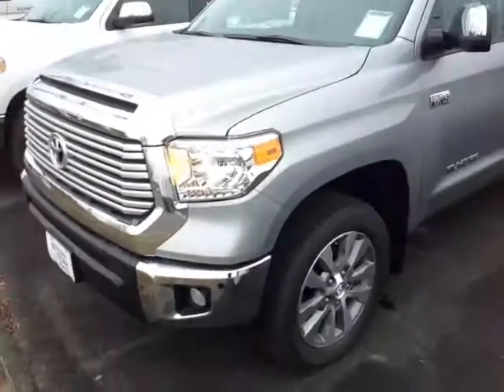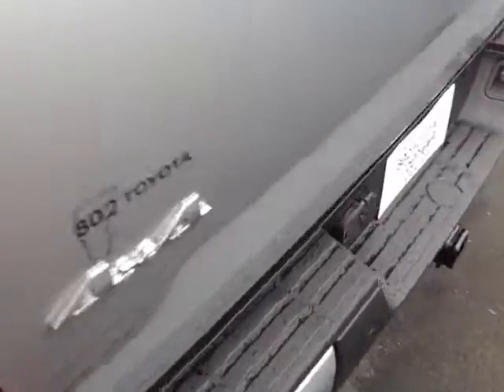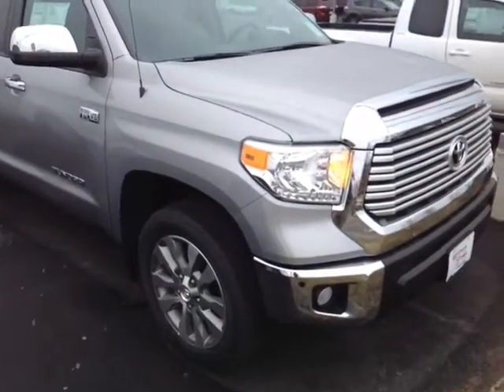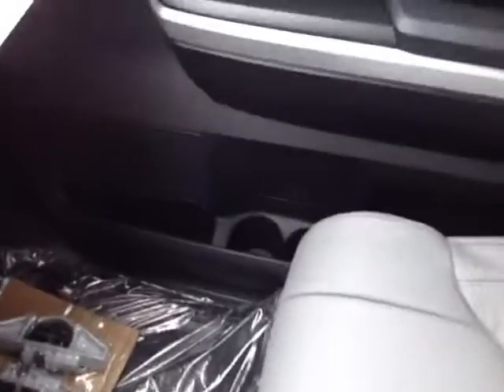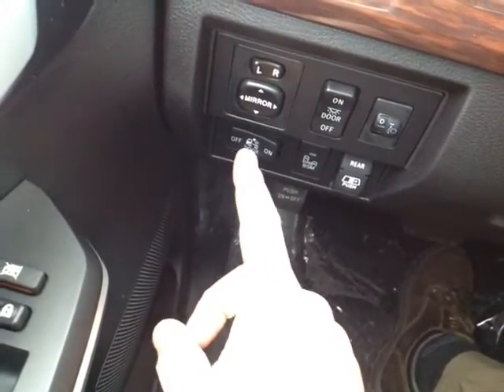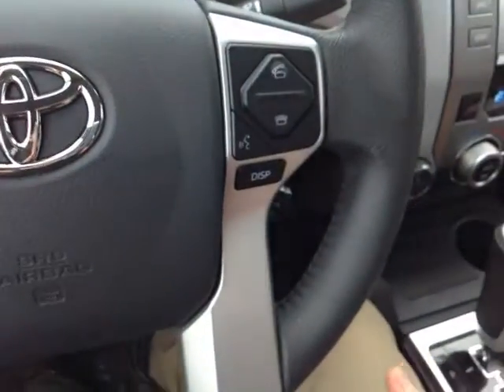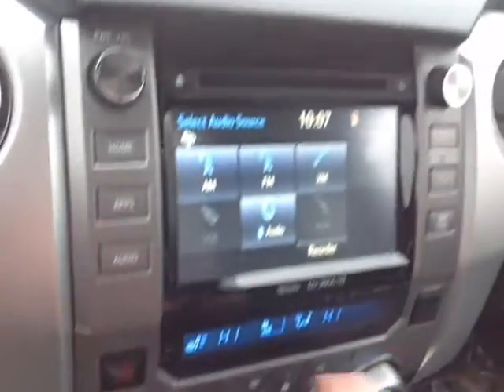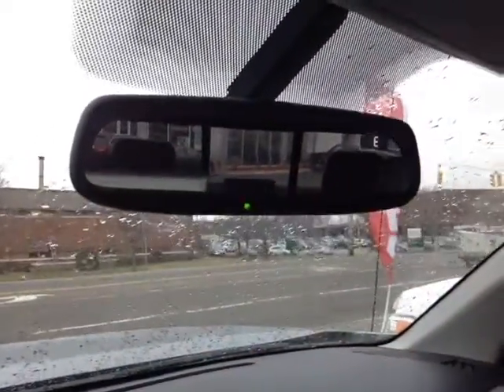New 2016 Toyota Tundra V8 4x4 Limited Double Cab Vehicle Demo from 802 Toyota!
802 Toyota Internet Salesperson, Alex, delivers another personalized customer vehicle demonstration on New 2016 Toyota Tundra V8 4x4 Limited Double Cab with a Silver Sky Metallic exterior.

2016 Toyota Tundra Truck Overview: The standard features of the Toyota Tundra SR 4.6L V8 include i-FORCE 4.6L V-8 310hp engine, 6-speed automatic transmission with overdrive, 4-wheel anti-lock brakes (ABS), side seat mounted airbags, curtain 1st and 2nd row overhead airbags, driver and passenger knee airbag, airbag occupancy sensor, air conditioning, 18" styled steel wheels, cruise control, ABS and driveline traction control, electronic stability.